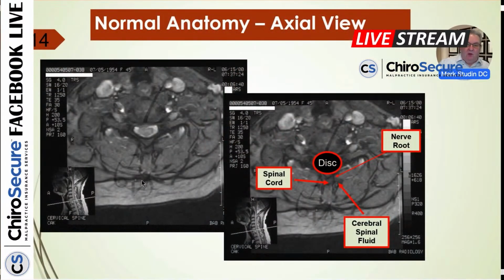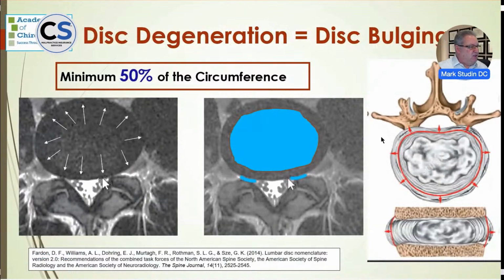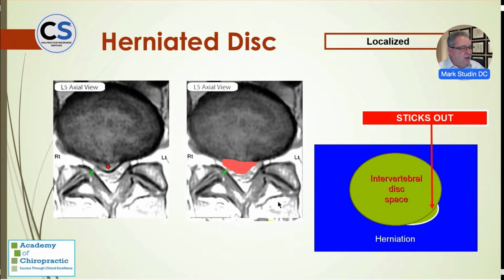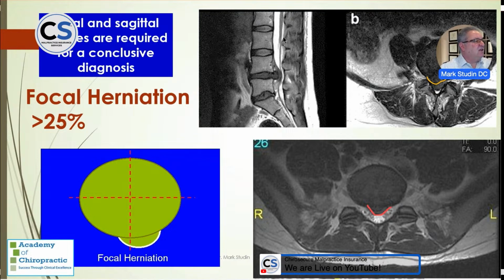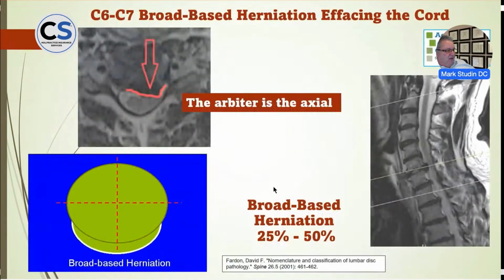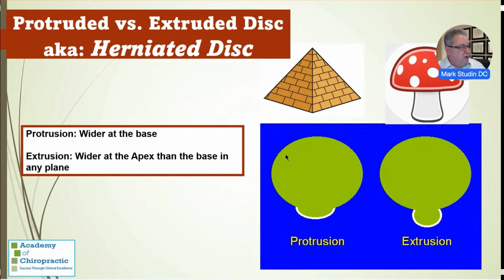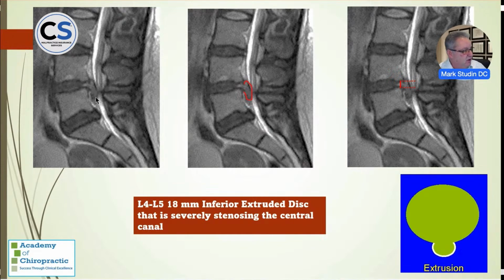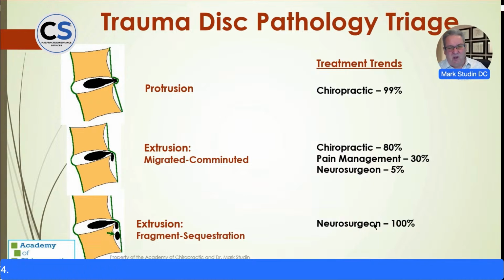The Basics of MRI Interpretation Part 2 Replay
JOIN ChiroSecure Malpractice Insurance for another exciting replay of GROWTH WITHOUT RISK as education expert Mark Studin DC of the Academy of Chiropractic presents:

The Basics of MRI Interpretation Part 2

1. What sequences to order
2. Bulges
3. Herniations
4. Protrusions
5. Extrusion
6. Sequestration